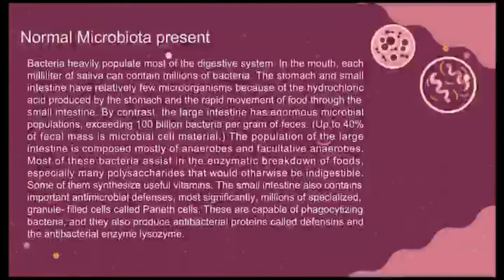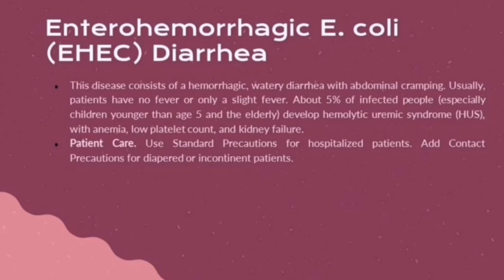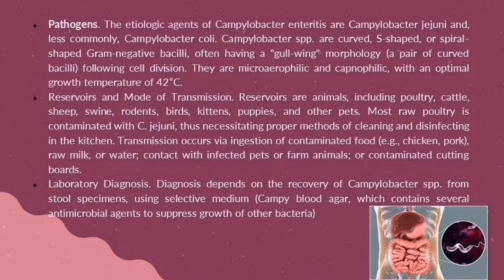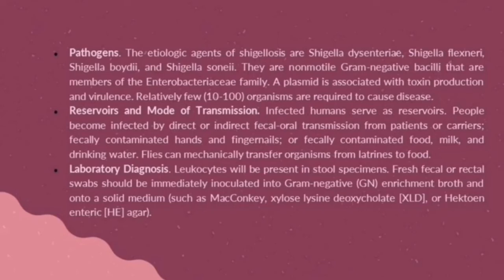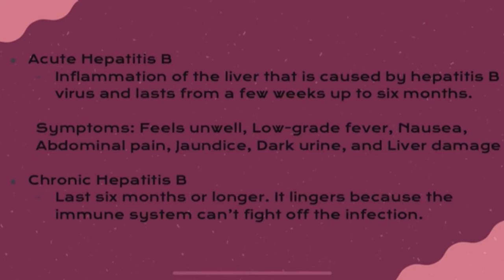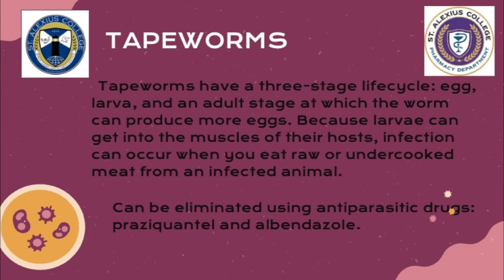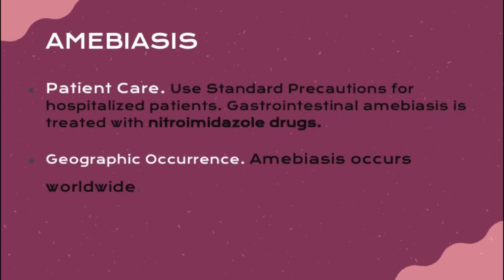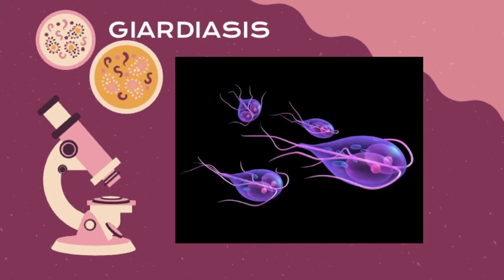Microbial Diseases of the Digestive System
Group 4
Clarissa Beñola
Dindi Libunao
Ziana Paloma
Jofel Parcellano